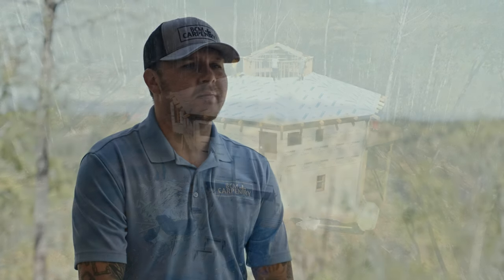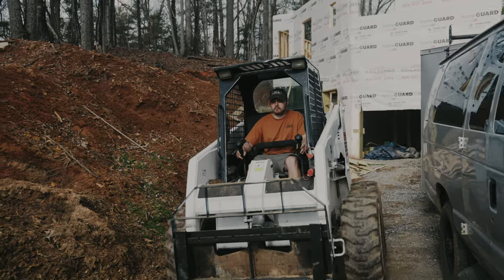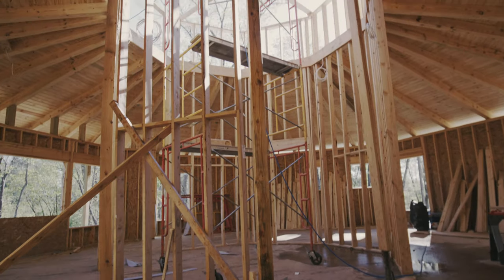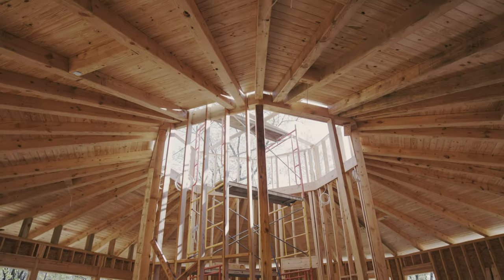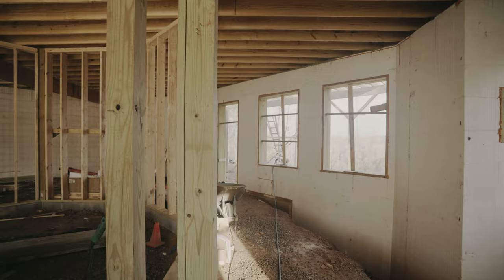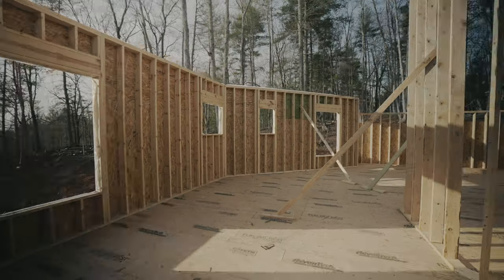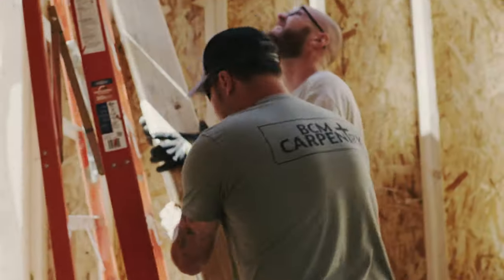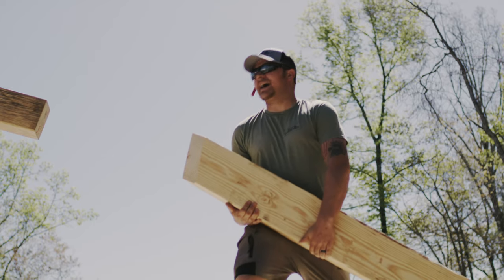BCM Carpentry | Octagon House 2023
A short documentary style look into BCM Carpentry building an octagon home.